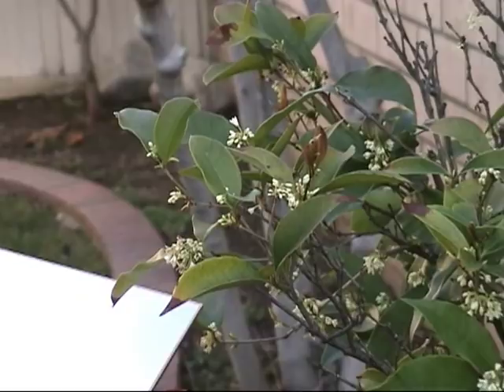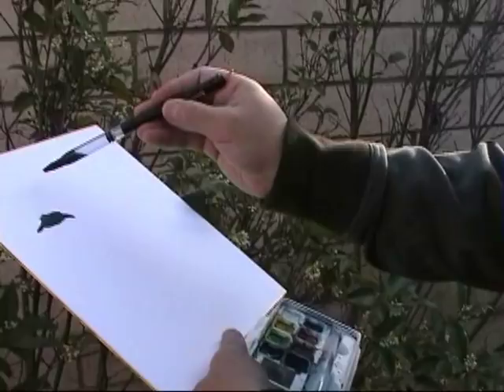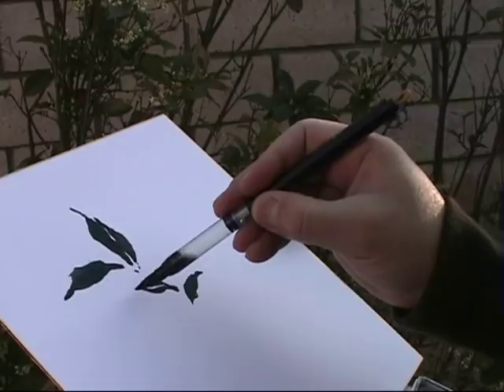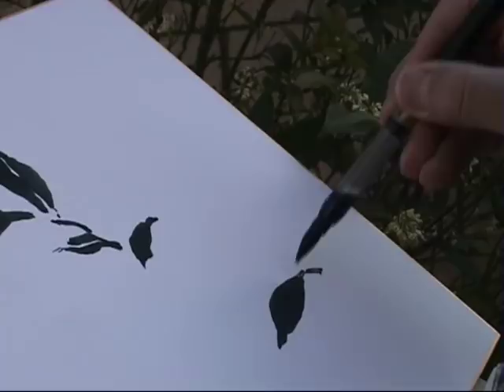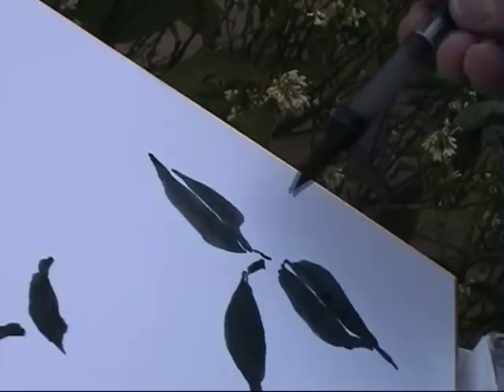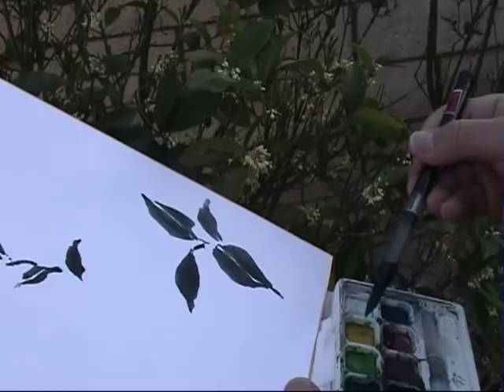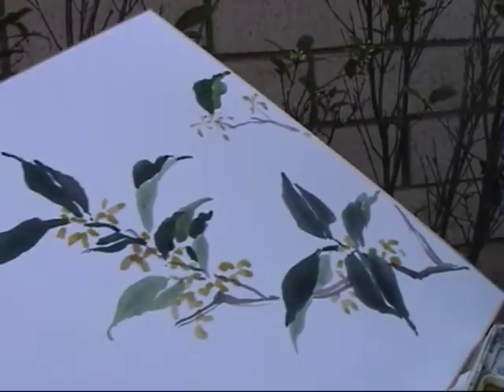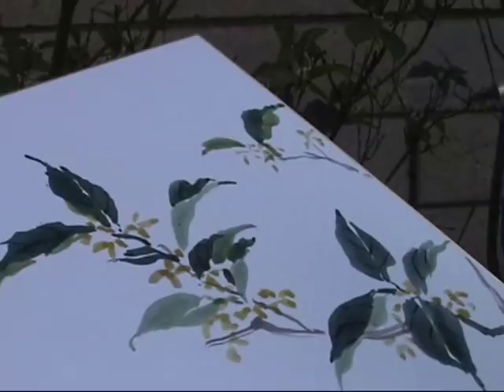Painting Tea Olive (Osmanthus) in my Yard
Medium: Sumi Ink and Watercolor on Rice Paper.
Brush: Piston-filler Waterbrushes
for Chinese painting supplies.